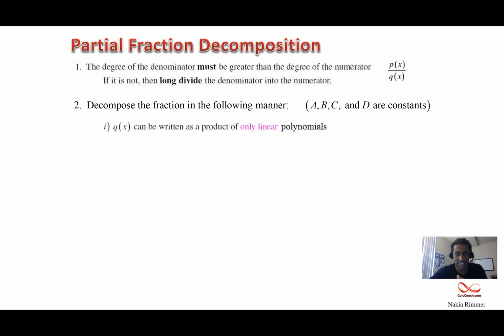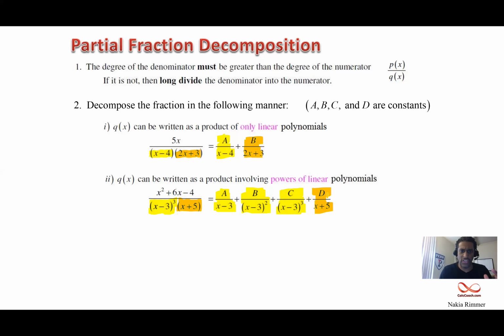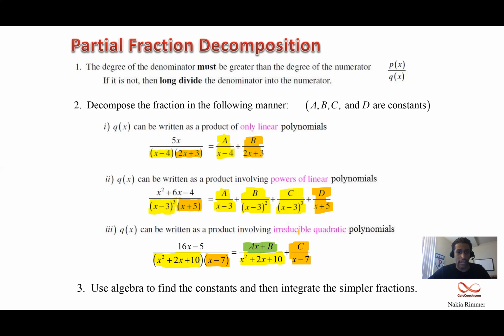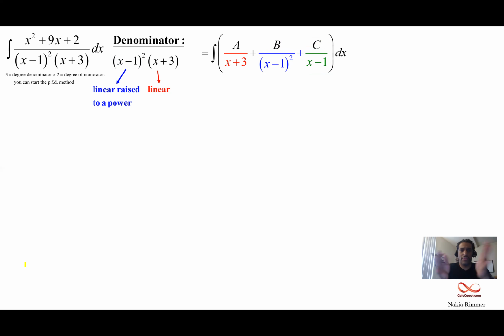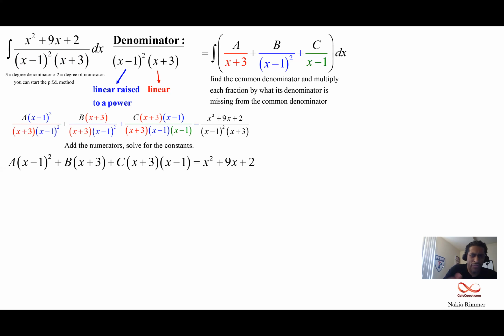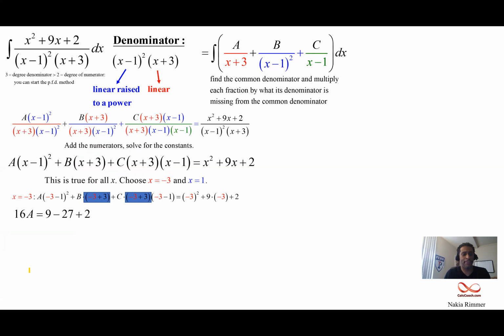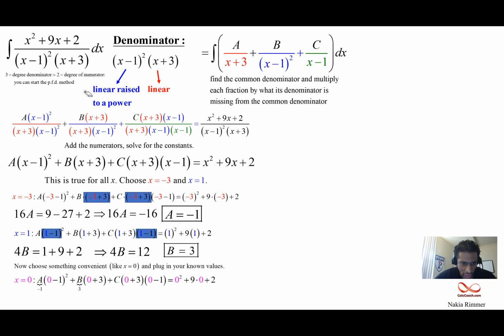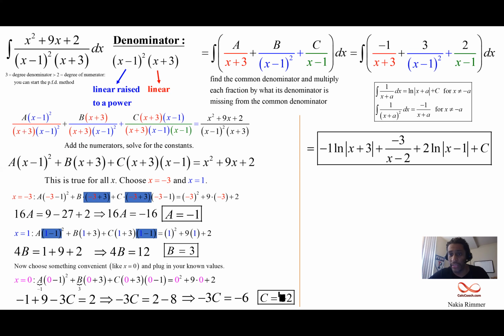Partial Fraction Decomposition Example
This video discusses the method of partial fraction decomposition and one example is fully explained.